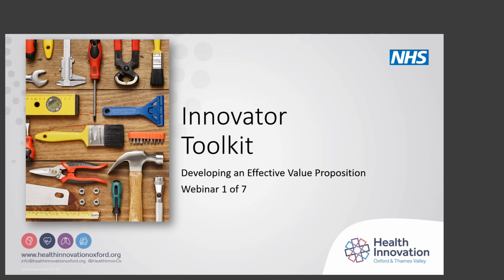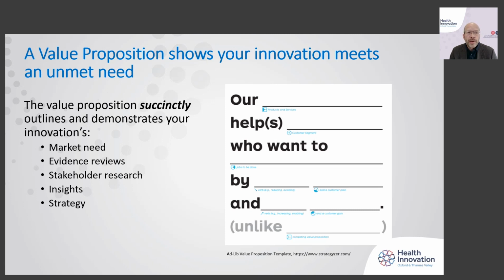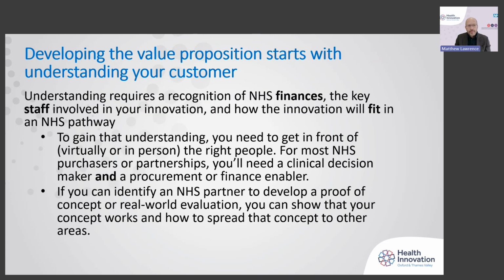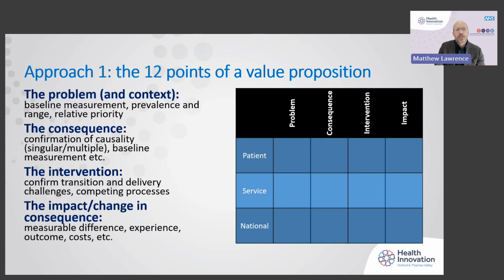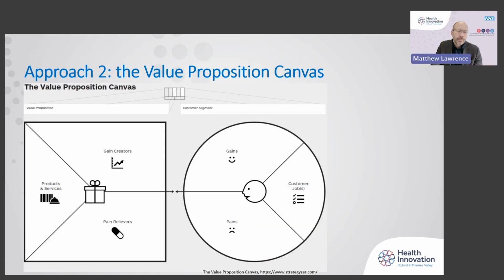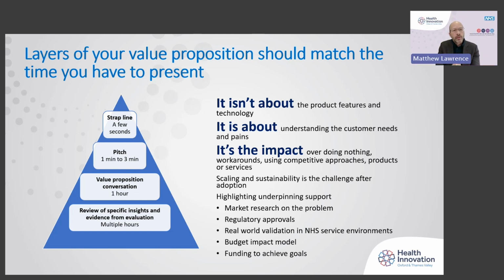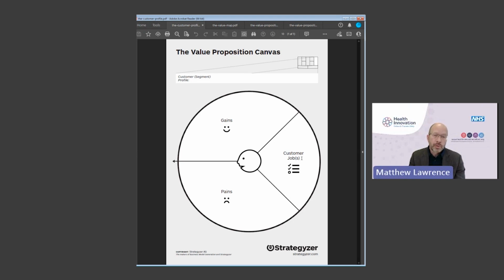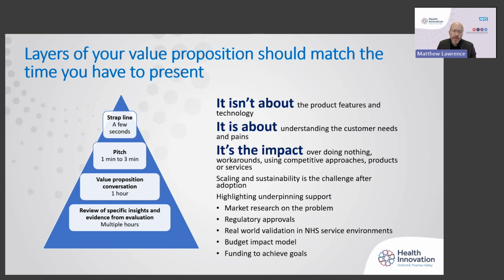Innovator Toolkit 1 of 7 - Developing an effective value proposition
Part of a series of seven webinars from Health Innovation Oxford and Thames Valley which make up a toolkit for developing innovations for the NHS and social care